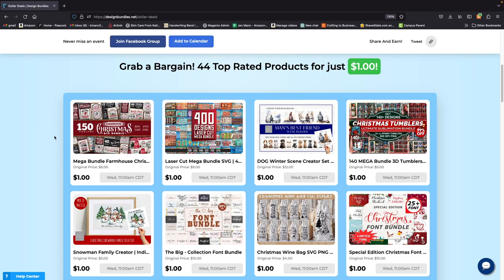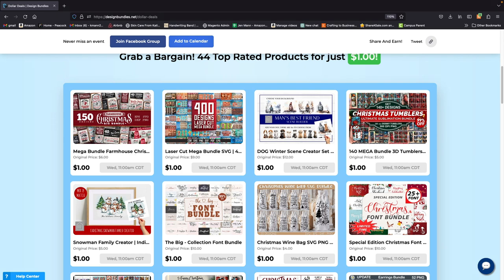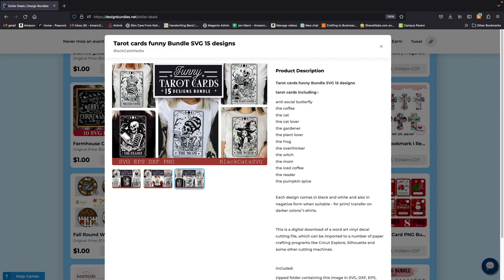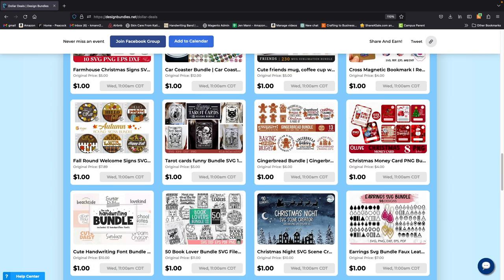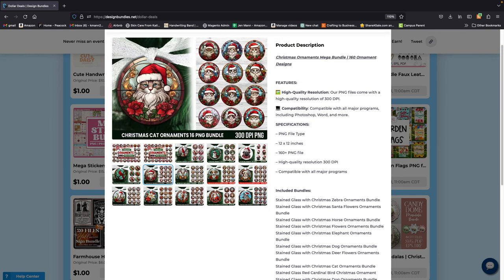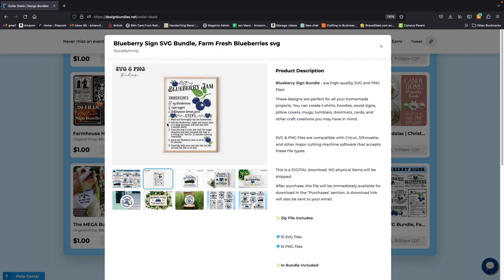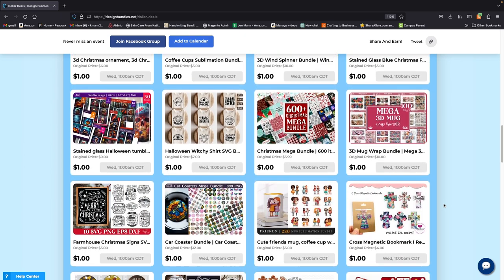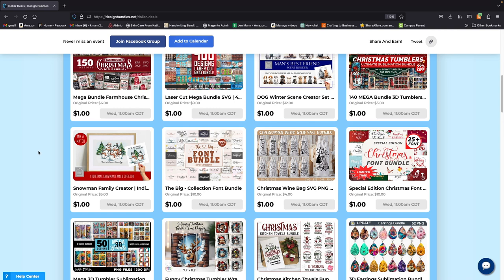Dollar Design Bundle Deals You DON'T WANT TO MISS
You don't want to miss this Design Bundle Dollar Deal Countdown.  I think I will be buying all 44 bundles!  See all whats inside.  I would really appreciate it.

OUR EQUIPMENT:
Sony A6300 Mirrorless Camera: